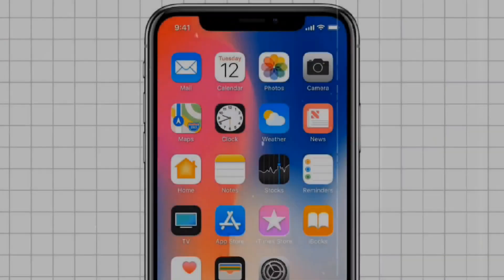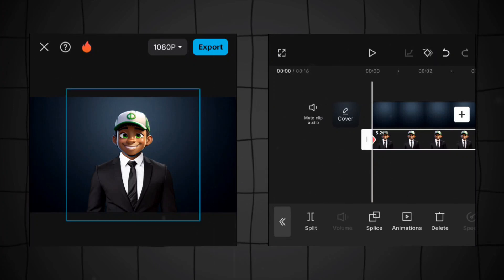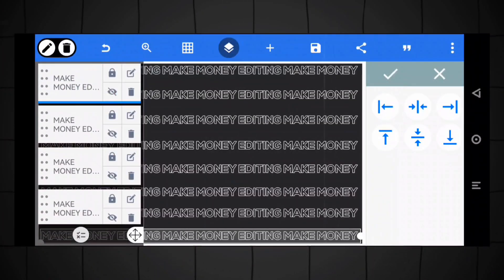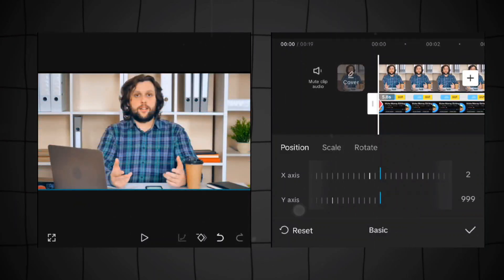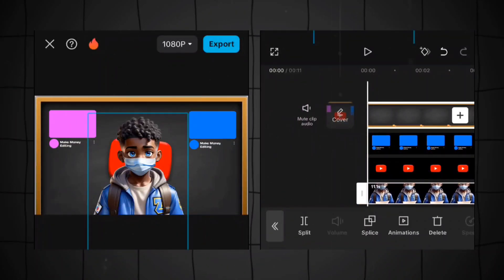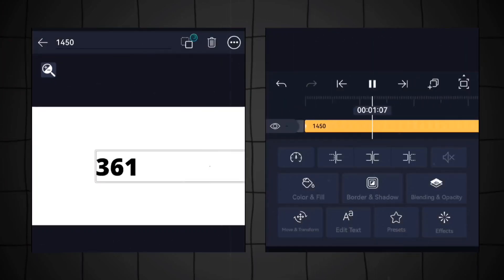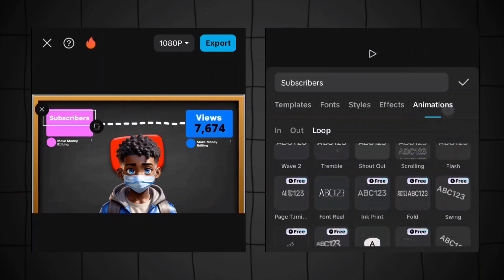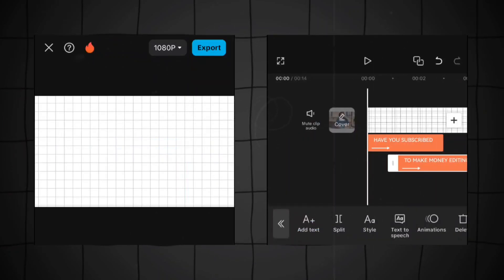The Best Keyframing Techniques in CapCut!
Viral Keyframing Techniques

Learn keyframing techniques from basic to advanced in this viral video! Master the art of keyframing to take your videos to the next level.

You will learn basic to Advanced Keyframing styles, hacks and techniques on capcut from this video. Enjoy learning.